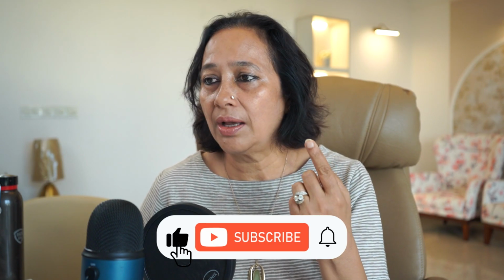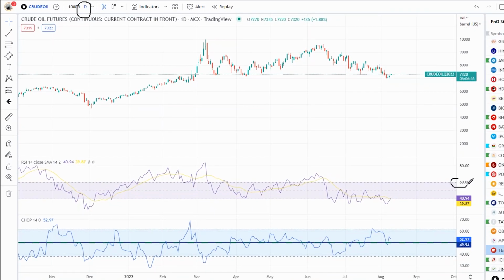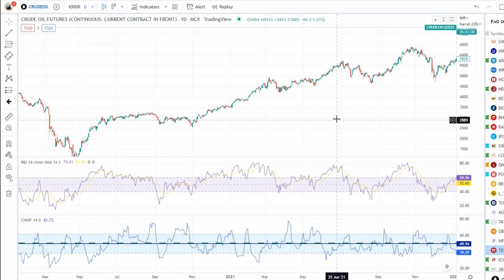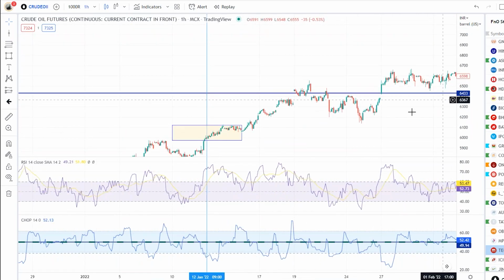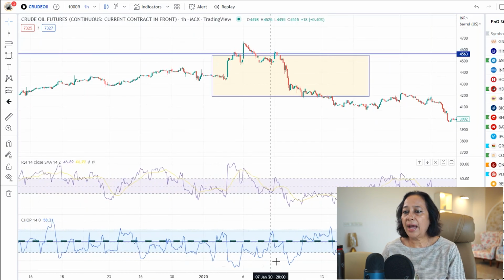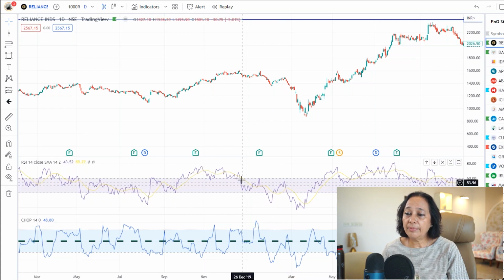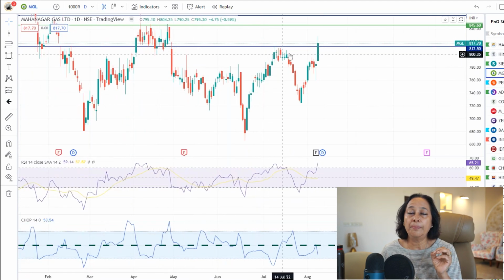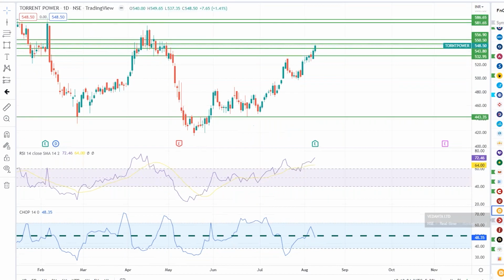Part 1 | Understanding the Choppiness Index: A Tool for Identifying Market Trends | StockPro